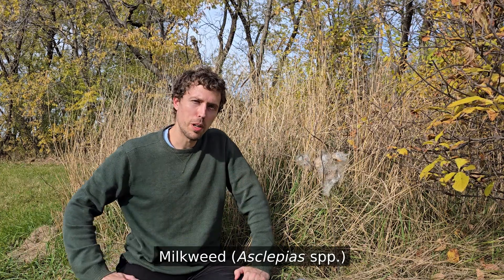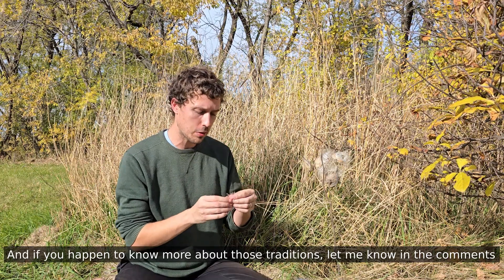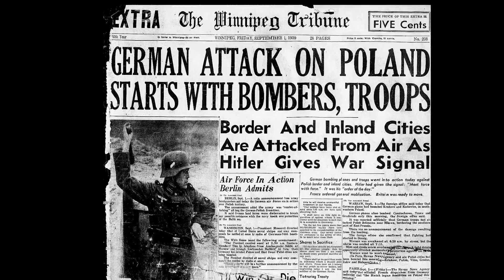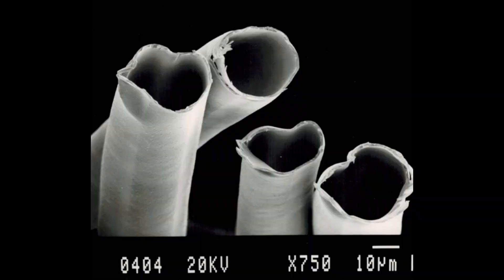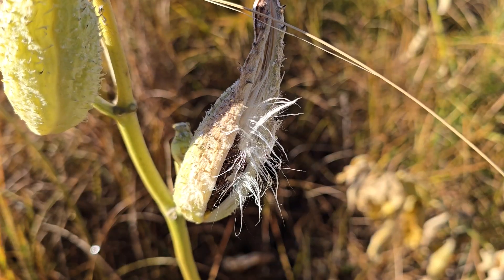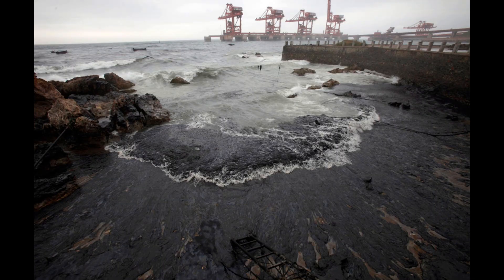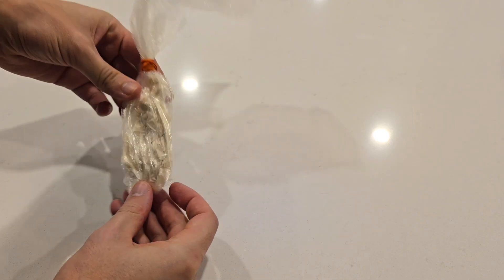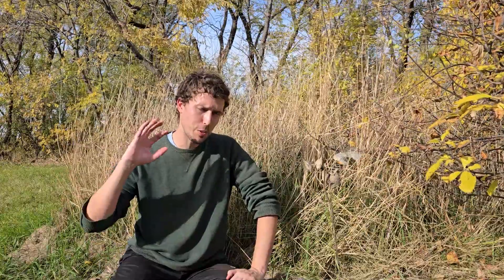Milkweed - The Handy Fluff-Fruit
A quirky plant usually just known for its relationship with monarch butterflies, this plant has a few more tricks up its sleeve that have made it useful, and even life-saving to humans and many aquatic animals in recent history.

Plants in this video:
Milkweed (Asclepias spp.)
Apocynaceae (Dogbane family)
Other Names: silkweed, cotton-weed, Virginia silk, butterflyweed, butterfly flower, wild cucumber* (*not a true cucumber - only superficial resemblance), asclépiade, herbe à la ouate, herbe aux perruches, petits cochons, asclepia, algodoncillo, thlalayotl de México, seidenpflanze, zijdeplant, Trojeść, Млечная трава, Ваточник, 밀크위드, 马利筋屬, 乳草

Camera Person: Julia Goertzen
Image Credits:
Newspapers:
The Pentwater News, Sept 15, 1944
The Sunday Morning Star, Sept 10, 1944
Otsego Herald Times, Oct 7, 1943
Winnipeg Tribune, Sept 1, 1939
The Ages, Mar 3, 1942

Microscope Images:
Milkweed Fibre Ends: Gingrasaudet, Wikimedia Commons, Creative Commons Share-Alike 4.0

Images from Studies:
Oil Solidifier: Motta, F. L., Stoyanov, S. R., & Soares, J. B. P. (2018). Application of solidifiers for oil spill containment: A review. Chemosphere, 194, 837–846. doi:10.1016/j.chemosphere.2017.11.103
Bent Milkweed: Shakyawar DB, Daur RS, Gupta NP. Studies on milkweed fibers. Indian J Fiber Text Res 1999; 24: 264–268.
Milkweed Fibre Smoothness: Shakyawar DB, Daur RS, Gupta NP. Studies on milkweed fibers. Indian J Fiber Text Res 1999; 24: 264–268.
Milkweed Fibres Mixed with PLA/PBS: ACS Sustainable Chem. Eng. 2023, 11, 34, 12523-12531
Milkweed Fibre Cross-Sections and Smooth Sides: Ovlaque, Pierre & Foruzanmehr, M.Reza & Elkoun, Saïd & Robert, Mathieu. (2020). On the effectiveness of the addition of milkweed floss fibers on processing and mechanical properties of PLA biocomposites. Polymer Engineering & Science. 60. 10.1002/pen.25388.

Oil Spill Images:
Oil-Covered Bird: ibid
Oil Spills in Goi and Kegbara-dere (3): Friends of the Earth International, flickr.com, Creative Commons Share-Alike 2.0

Cotton Plant: UN Trade and Development (UNCTAD), flickr.com, Creative Commons Share-Alike 2.0
Historical Milkweed-Picking Photos from Petoskey News-Review (6): Greenwood Photo Archive